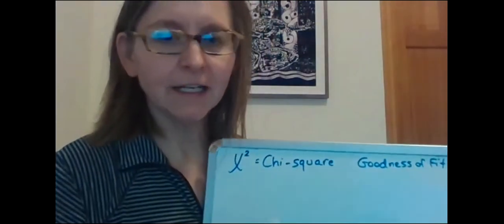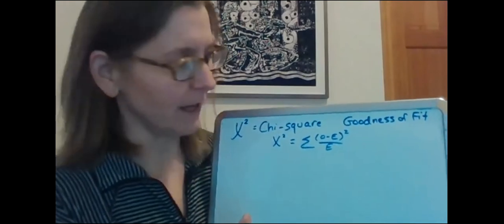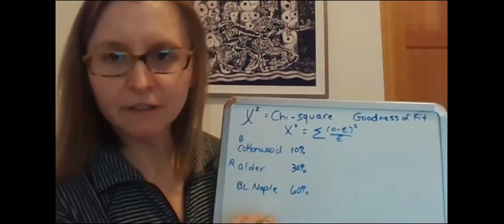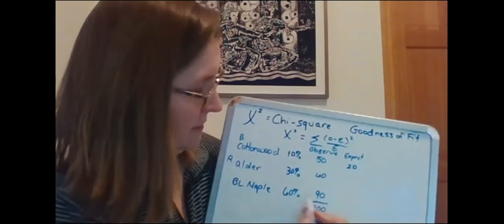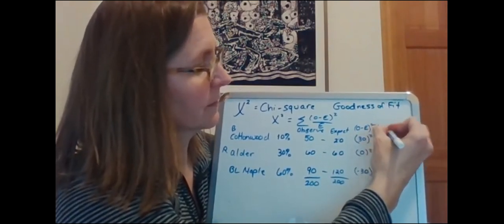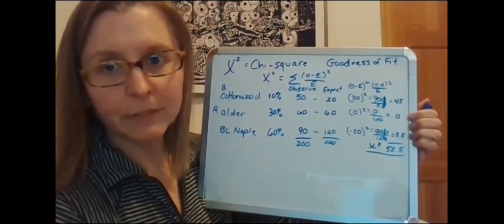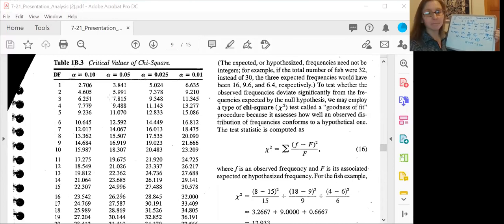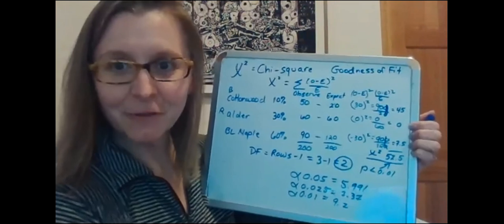Field Ecology - Chi-square Goodness of Fit Test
An overview of the equation and calculation of a Chi-square Goodness of Fit.